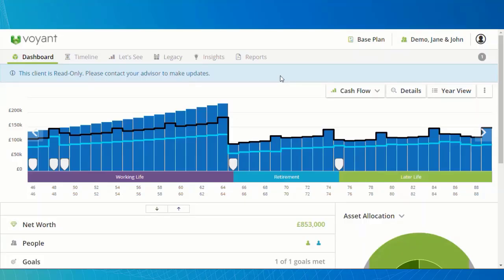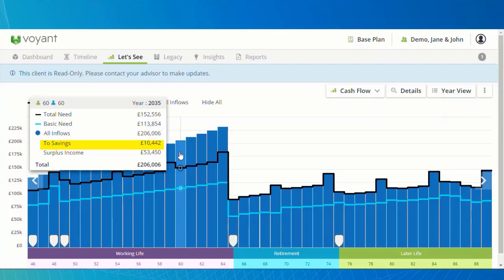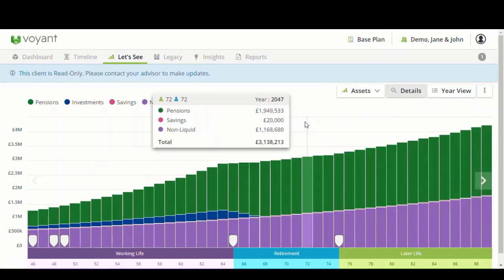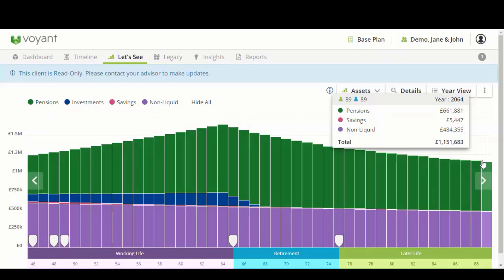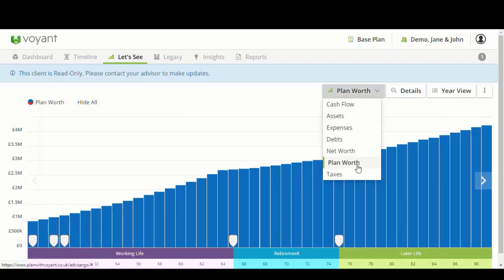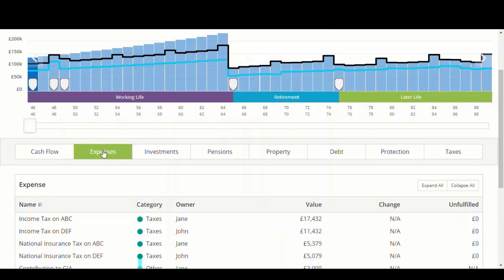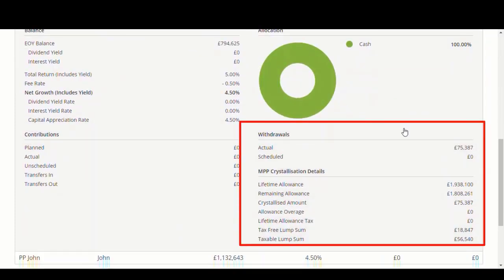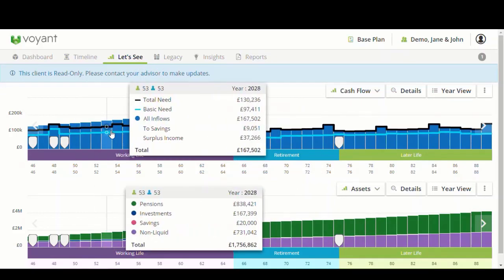Charts and Year View 2021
A detailed walk through of the charts in AdviserGo UK and what they show, as well as how to check the plan in Year View.